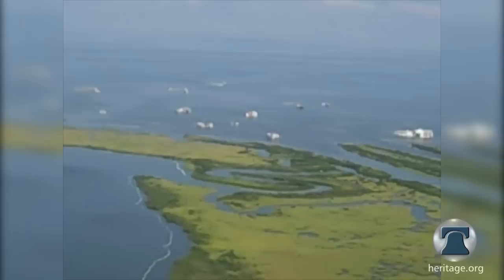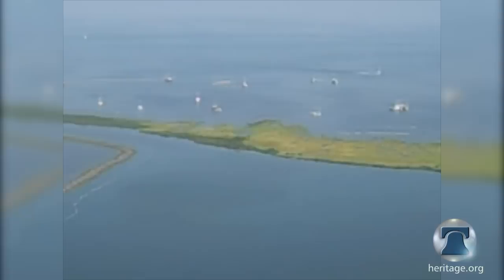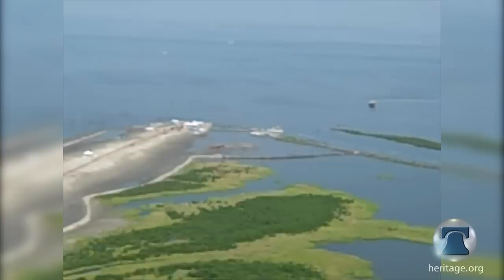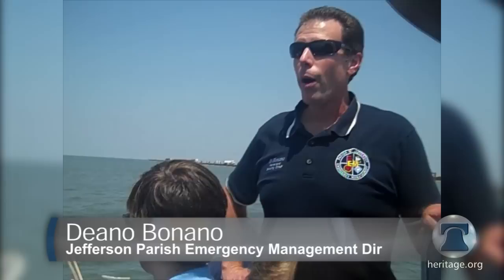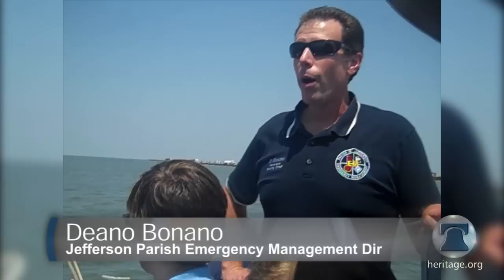Bureaucracy Stands Between Local Responders and Success in the Gulf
During a recent trip to the Gulf Heritage Distinguished Fellow Ernest Istook joined a Congressional delegation lead by Rep. Steve Scalise (R-LA). He interviewed local officials who were frustrated that by a bureaucracy that consistently gets between them and effective strategies to combat the spill.